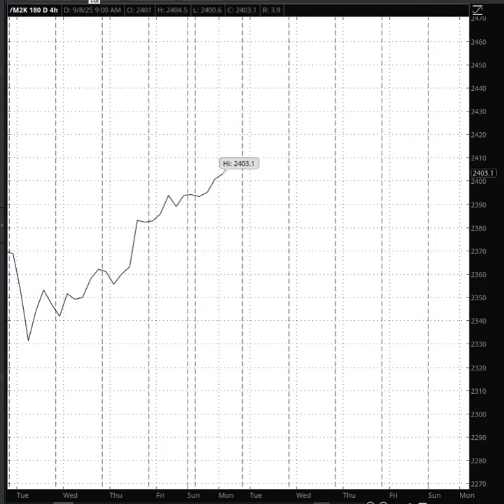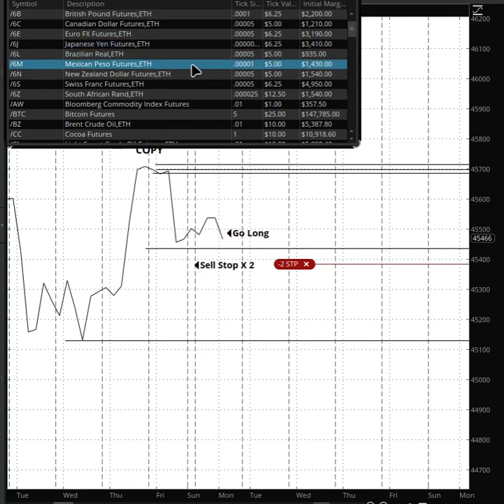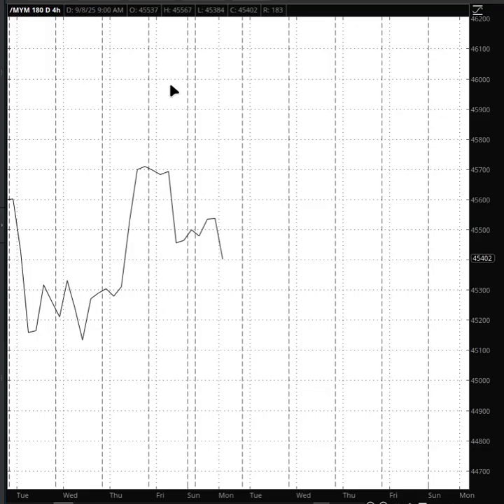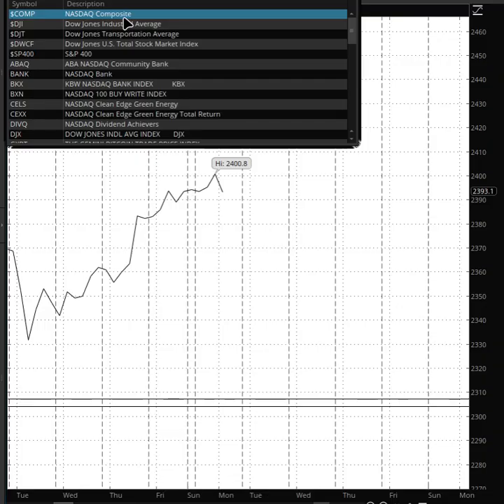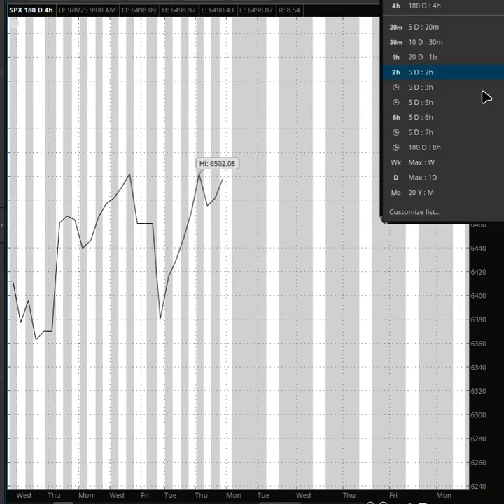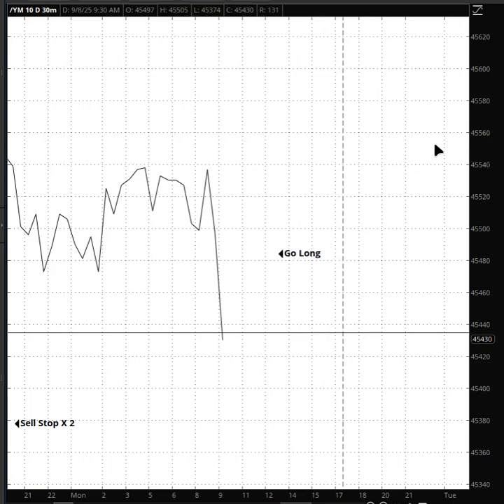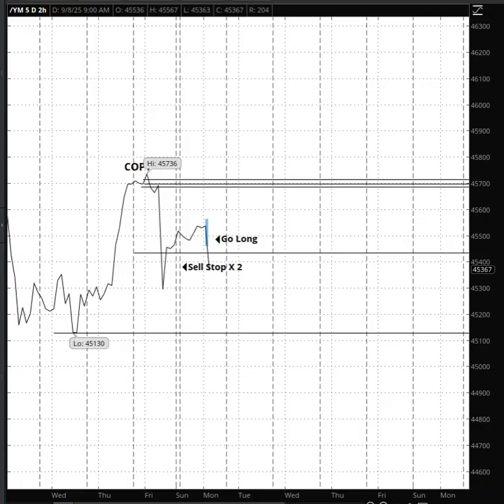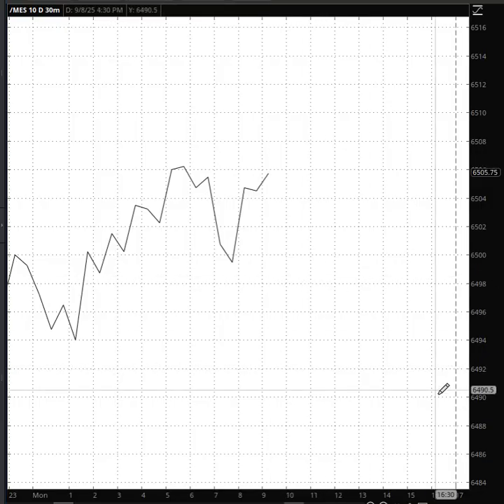Morning Setup Instructions